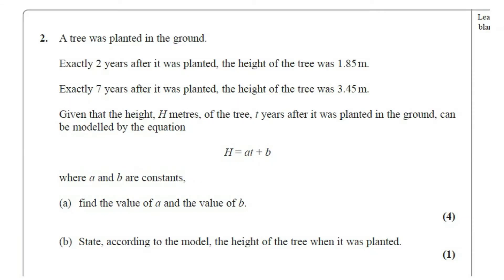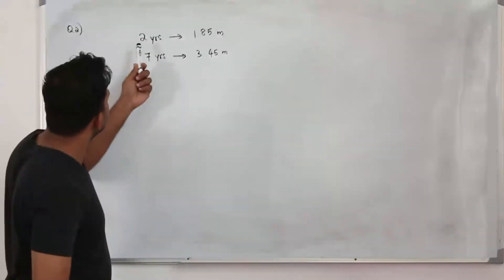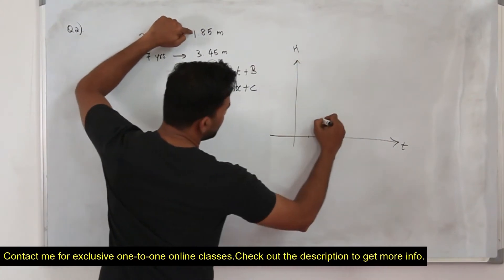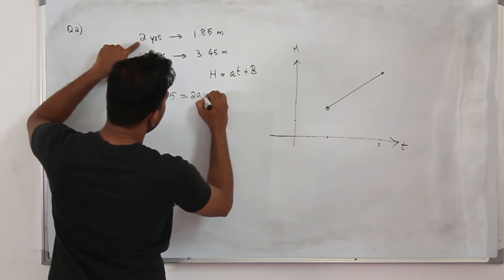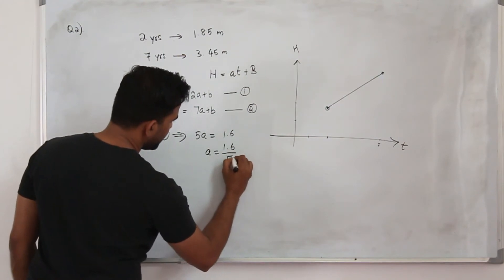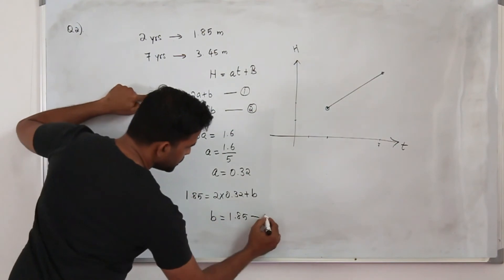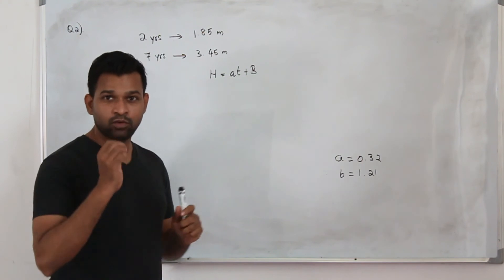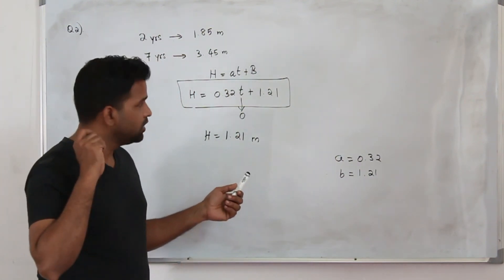Oct 2019/P1 | WMA11/01 | Q.No.2 | Simultaneous equations | IAL Pearson Edexcel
This is Q2 video of Pearson Edexcel pure mathematics1 Oct 2019 question paper.

Direct Bank Transfer:
Bank Name: Abu Dhabi Commercial Bank (ADCB bank)
Account Name: Baiju Vasudevan
Account Number: 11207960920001 (current account)
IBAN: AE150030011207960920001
SWIFT Code: ADCBAEAA